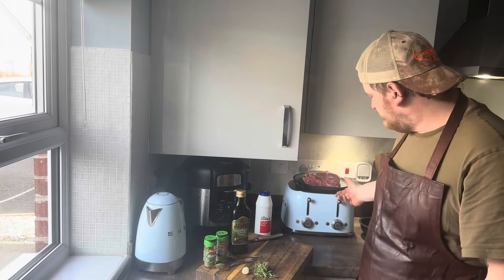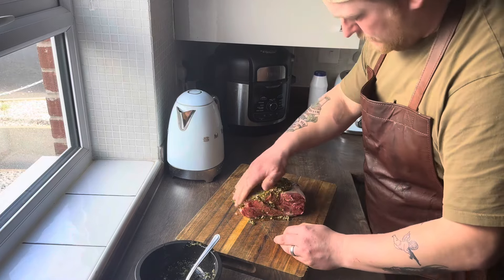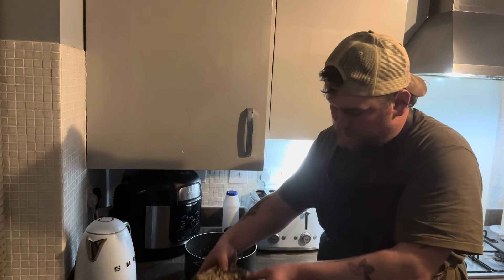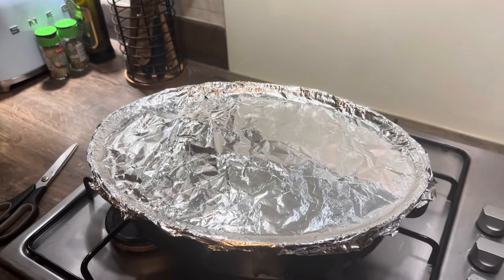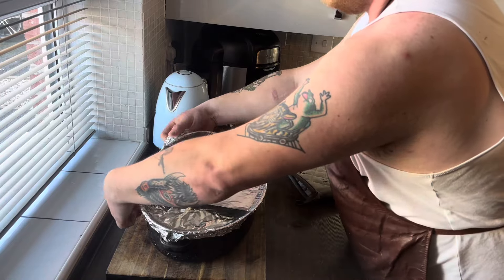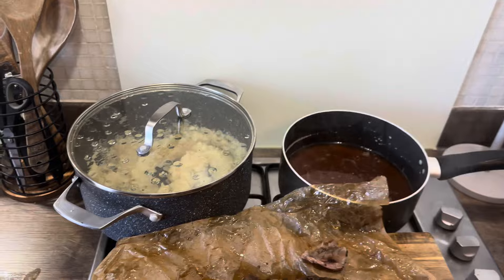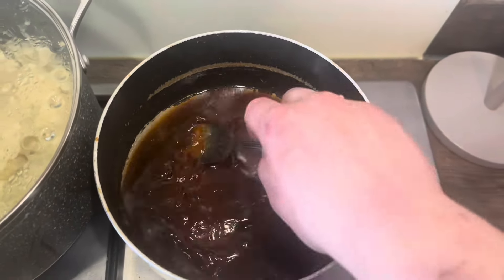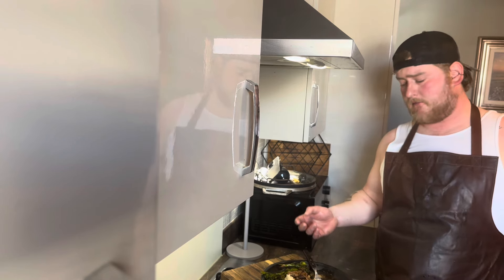Slow cooked lamb shoulder ( 12 hours )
Ingredients

1.6kg lamb shoulder
Big onions ( skin left on and sliced into thick chunks )
Few celery sticks roughly chopped
500ml water

4 stalks of rosemary ( leaves finely chopped )
2 cloves of garlic ( finely chopped )
1 tbsp oregano
Salt
Pepper
65ml of extra virgin olive oil

For the jus

Tsp cornflour
65ml water
Salt
Pepper

Extra

Grease proof paper
Tin foil

Mix the marinade together and rub onto the lamb
Let it marinade for a minimum of 2 hours max 24 hours
After the lamb has marinated cook in the oven at 200c for 45 minutes
After 45 minutes take the lamb out of the oven and reduce the temperature to 100c
Wrap the lamb in grease proof paper and cover tin with tinfoil tightly return to the oven for 12 hours